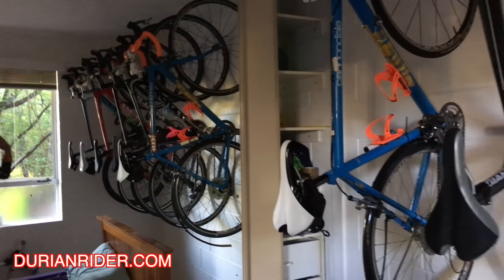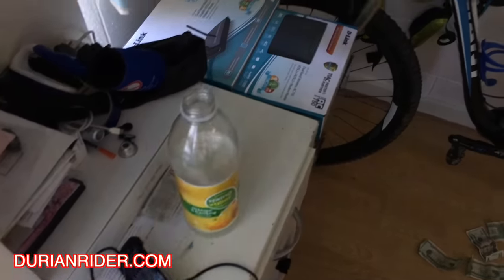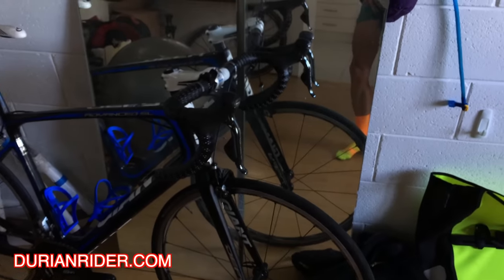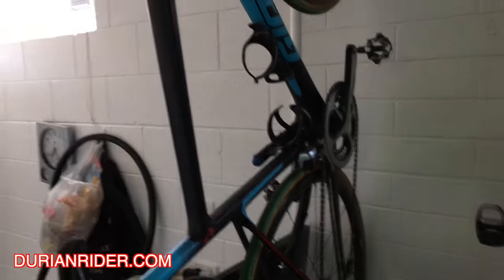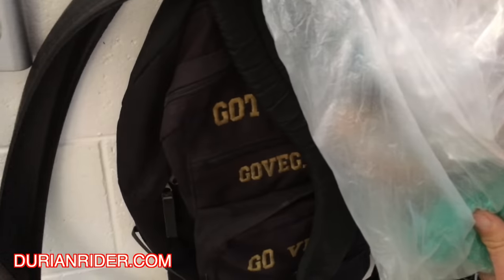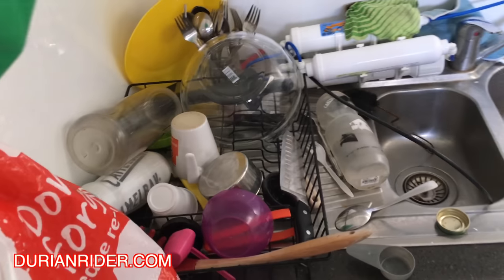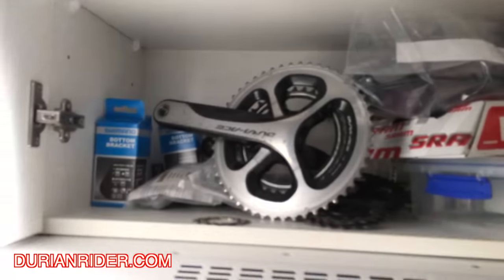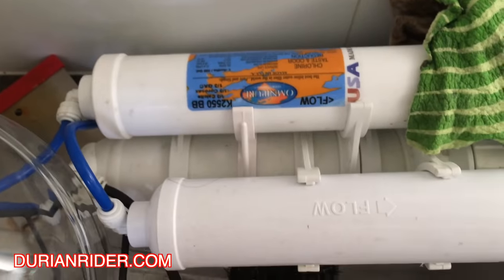Durianrider House Tour & Half Of My Bicycle Collection